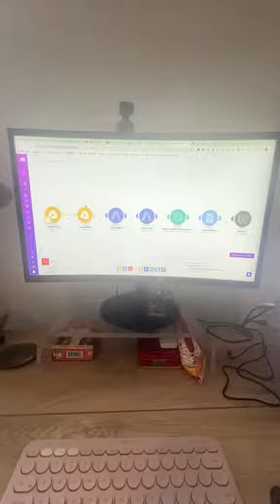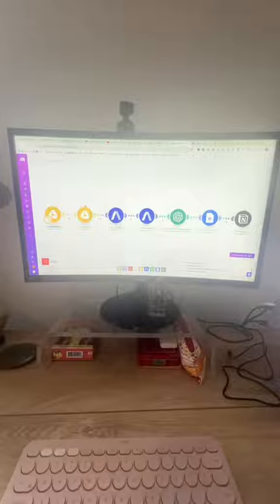How to create SOP's Faster using AI & Automations | Automate your SOP Creation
Watch to learn how to create SOPs with just a few clicks. While important, creating SOPs can be time-consuming. Even as a systems strategist, it's one of my least favorite tasks, so I figured out a way to automate the creation of SOPs for my business.

More Secret Weapons & Resources to build a Peaceful & Profitable Online Business

Podcast Host... Captivate
Video Podcast Host... YouTube

Harnessing the power of Notion to build a centralized business hub will transform your entrepreneurial journey into a stress-less experience. Imagine all your tasks, client interactions, content creation workflows, and business insights housed in one accessible location. With Notion, you can have all critical information and creative ideas right at your fingertips. It's not just about organization; it's about optimizing your time and boosting productivity. By utilizing this dynamic tool, you stand to reclaim up to 100 hours annually—time that can be invested back into growing your business or nurturing your well-being. Experience the harmony of efficiency with Notion and watch your business flourish.

🎉 Popular Topics  ⤵️

👀 ABOUT ME

My name is Jessica Walther, and I am the video creator and blogger behind The Wellness Collaborative, creator of Sustainable Success Systems and cohost of the Deeply Rooted Business Podcast Here to help you build a peaceful, profitable, and predicatble online business.